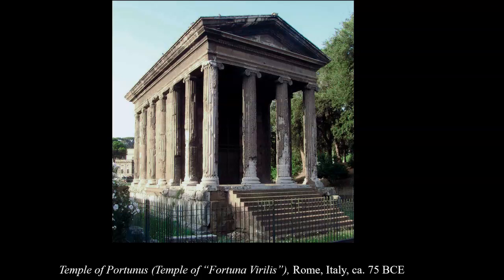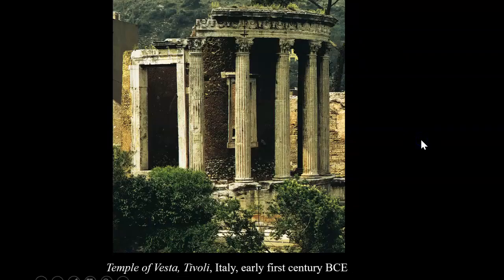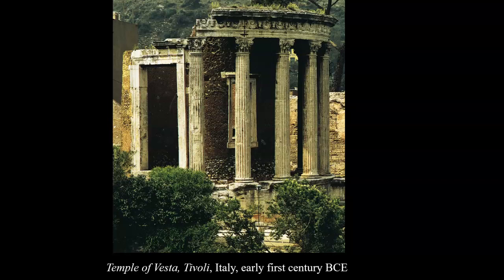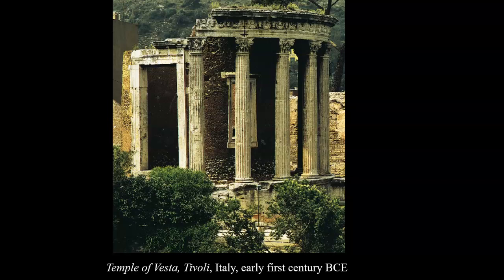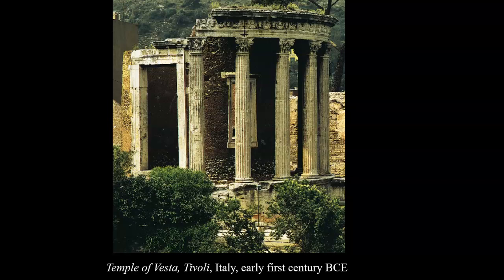Temple of Vesta